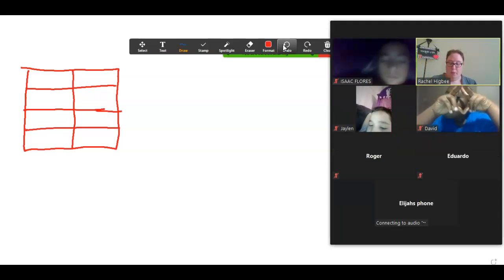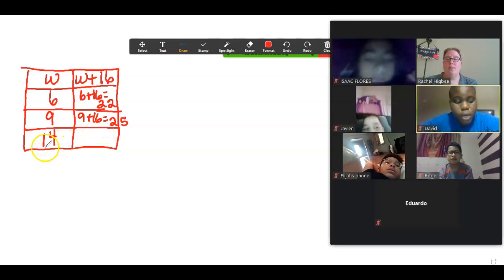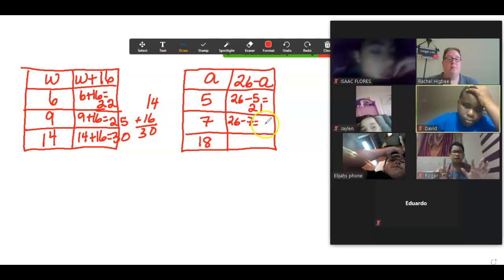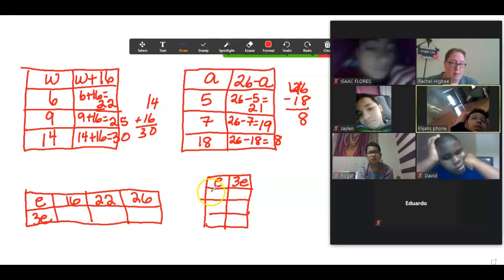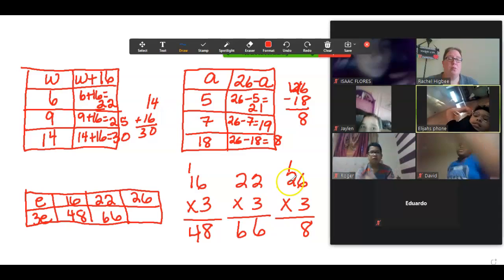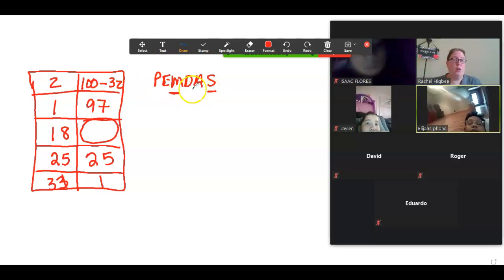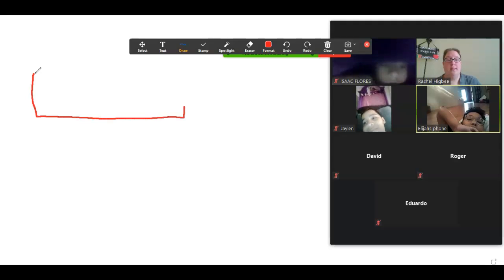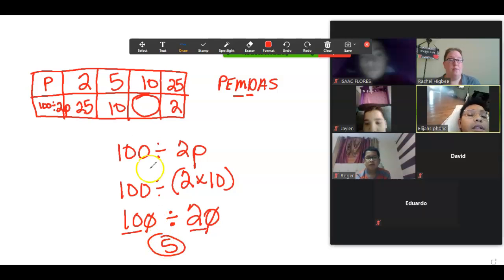Evaluating Algebraic Expressions Practice Problems